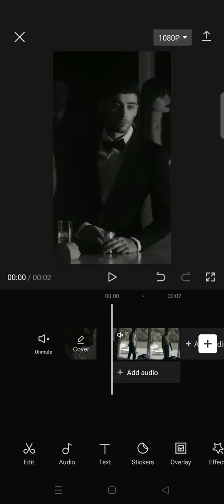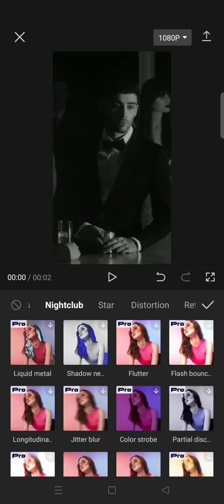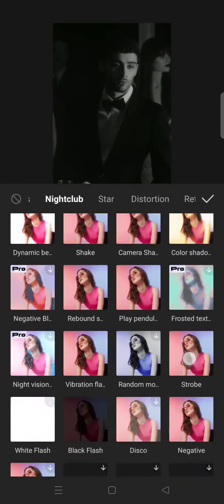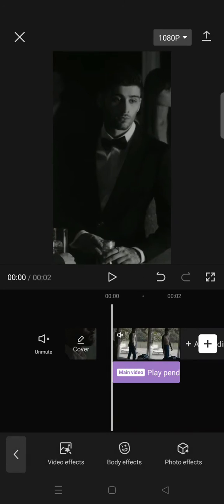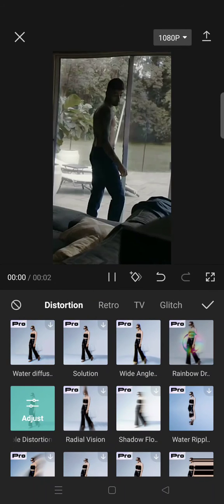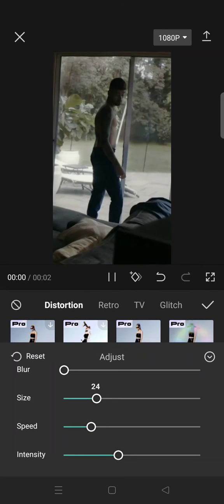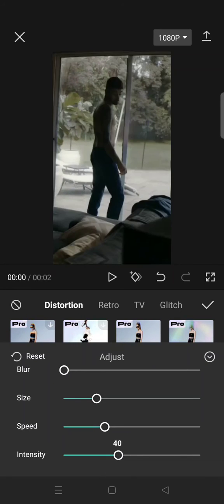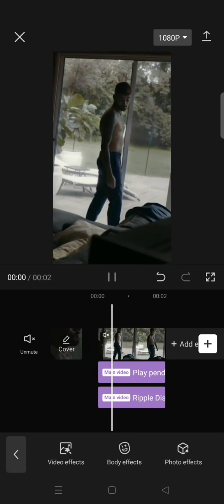~ Discover the Secret to Perfect Panning Effects in CapCut!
Discover the secret to achieving flawless panning effects in CapCut with this comprehensive tutorial! In this video, I'll walk you through the easiest method to add dynamic motion to your videos using CapCut's intuitive tools.

Panning effects can elevate your video projects by smoothly shifting focus across scenes, adding a professional touch that captivates viewers. Whether you're a beginner or looking to refine your editing skills, mastering this technique is essential.

To begin, we'll dive into the CapCut interface, where I'll demonstrate step-by-step how to apply and customize the panning effect. From adjusting intensity and speed to enhancing visual impact with distortion settings, you'll learn all the tricks to make your videos stand out.

Throughout the tutorial, I'll share practical tips and shortcuts to streamline your editing process. By the end of this video, you'll feel confident in creating captivating panning effects that enhance the storytelling of your videos.

Don't miss out on mastering this essential skill! Watch the full tutorial, try it out yourself, and transform your videos with seamless panning effects.